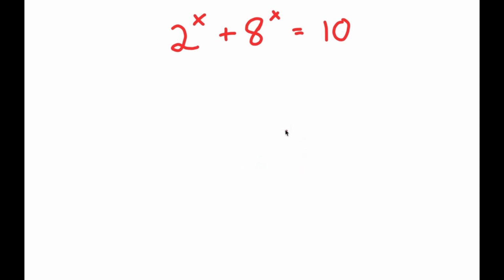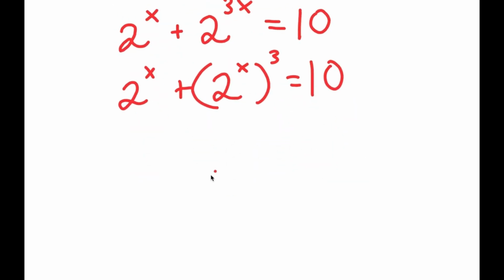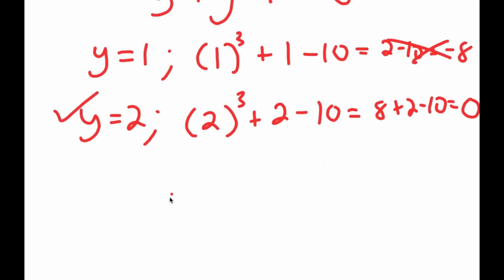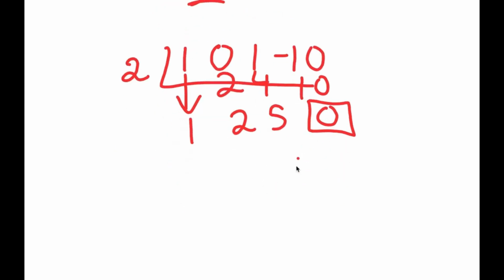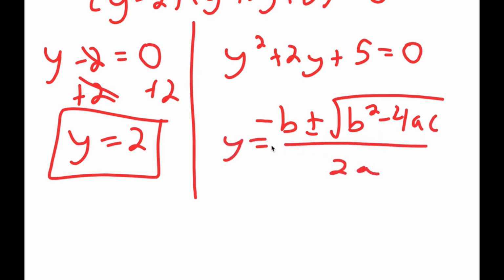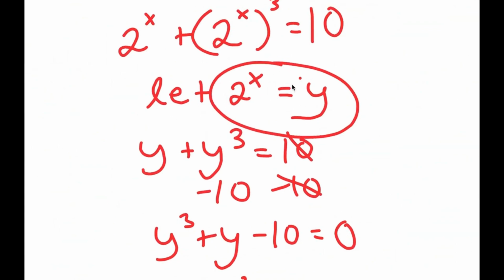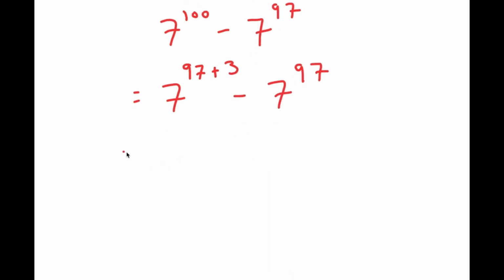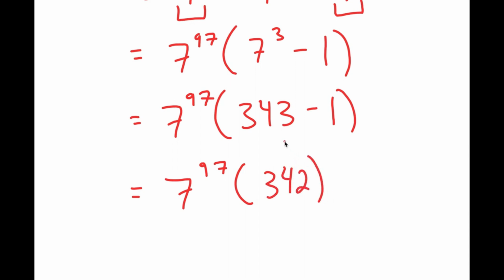Einstein Failed To Solve This | A Challenging Exponential Equation